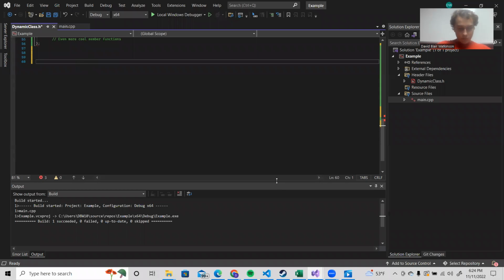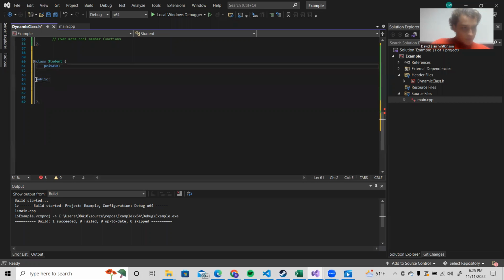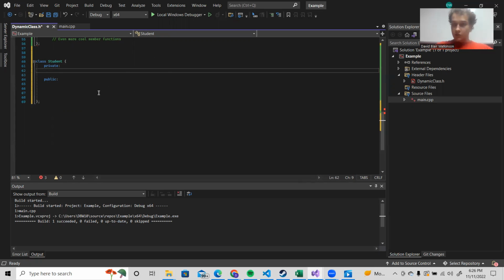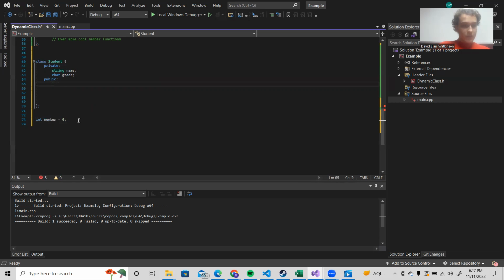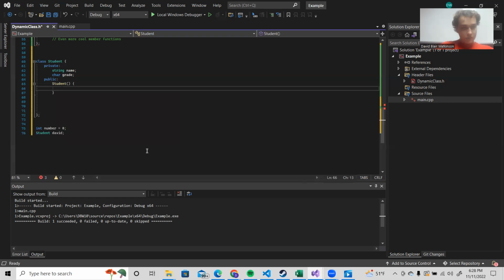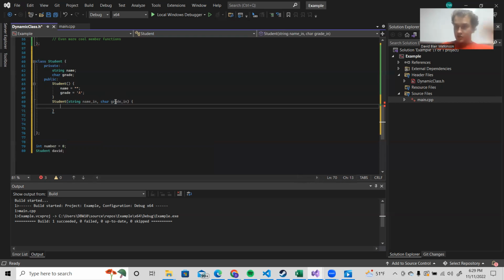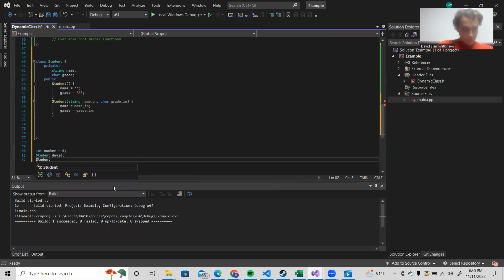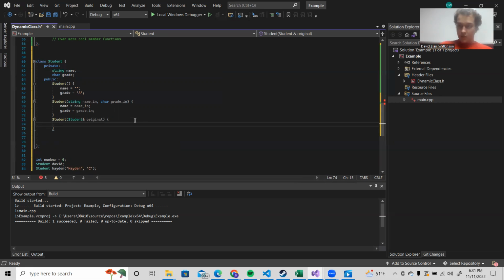Classes and Constructors (EECS 183 Application Video)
This is my application video to be an Instructional Aide for EECS 183 in the Winter of 2023.